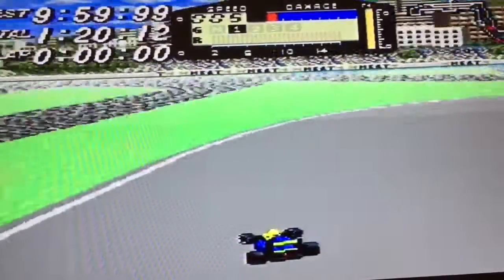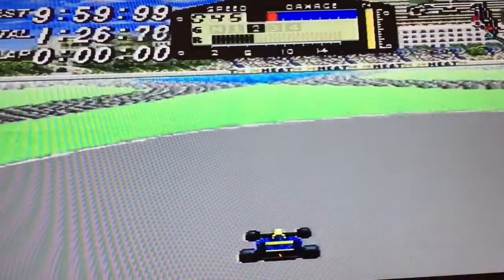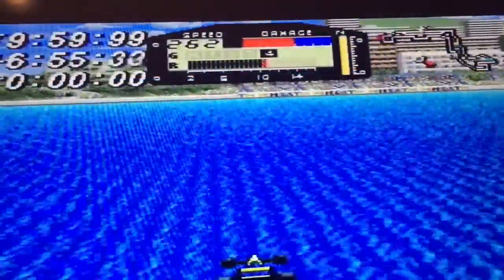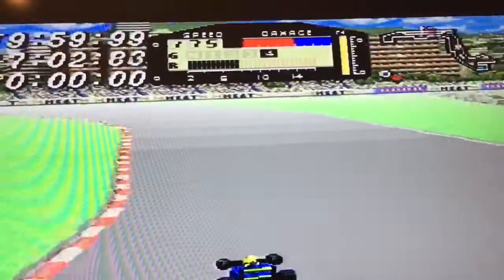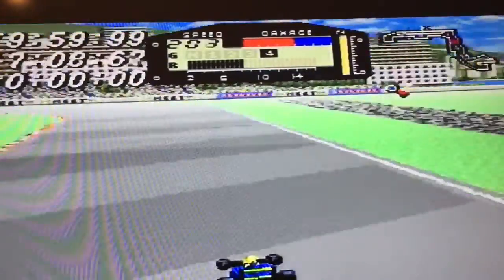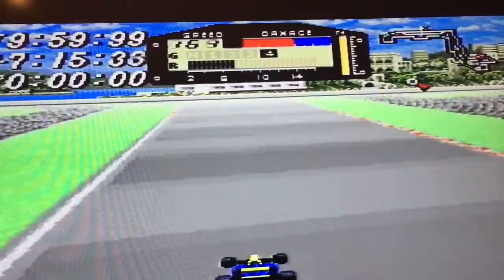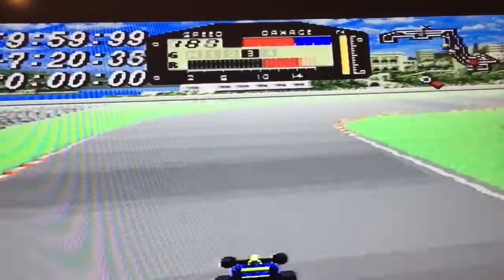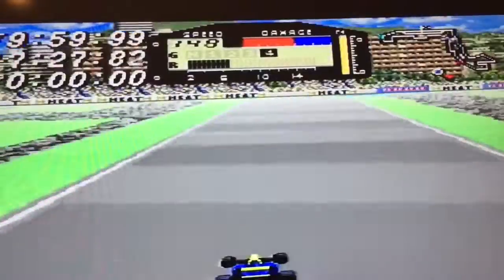Cheat on Exhaust heat / F1 ROC (SNES)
Quick cheat I remember when I played this game as a kid. Gain access to a secret track by driving on water. (Monaco track)